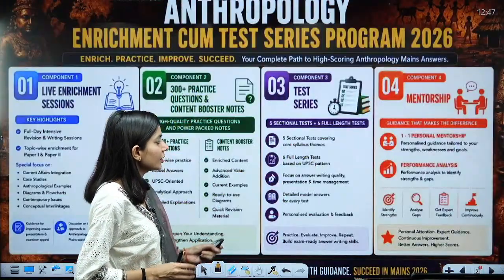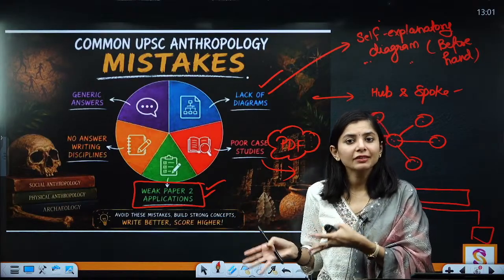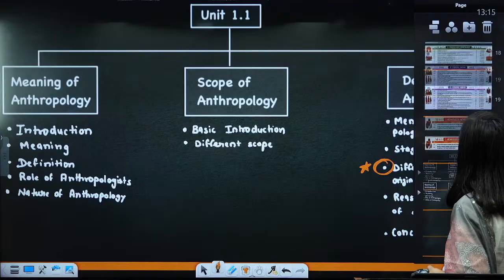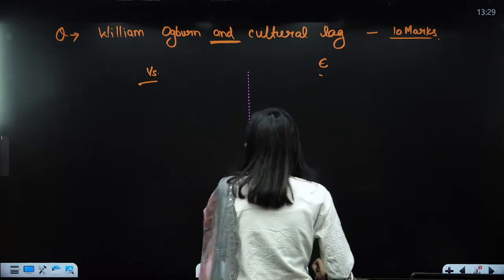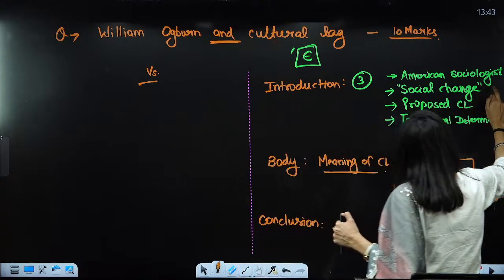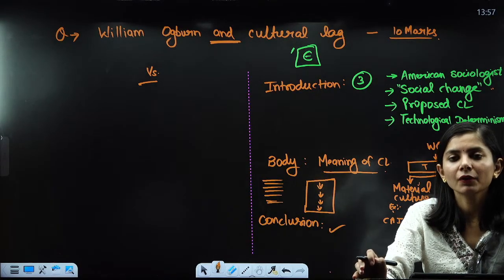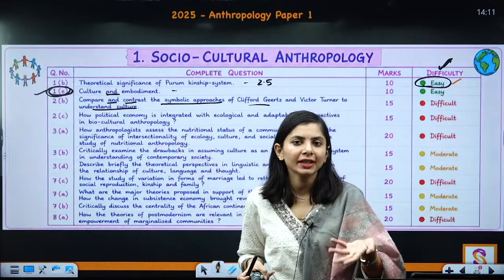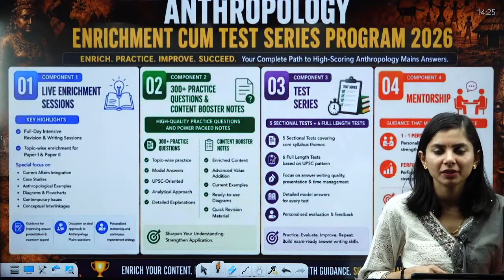Anthropology Optional | Enrichment Cum Test Series 2026 | Integrated | Online & Offline | SunyaIAS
In case of any query -  Please connect us @ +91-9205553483 or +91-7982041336

Welcome to Sunya IAS, a premier destination for comprehensive UPSC Anthropology Optional preparation.

Are you preparing for Anthropology optional? In this orientation session, we will discuss the key features of the Anthropology Enrichment Cum Test Series 2026 and how it can help you to score 300+ marks for UPSC CSE Mains.

[Advanced Live Enrichment Sessions + Intensive Test Practice + Personalised 1-1 Mentorship]
Batch Starts: 1st June
Mode: Offline & Online Live Classes

Course Highlights:
      - One stop solution Notes - Well-researched, concise, and easy-to-replicate study material.
     - Complete Syllabus Coverage – 100% coverage of Paper 1 and Paper 2 unit wise with structured planning.
      - Conceptual Clarity – Simple explanations with images and documentary videos to help you understand the difficult concepts with long term memory.
      - Answer Writing Practice – Regular live answer writing practice in classes.
      - Current Affairs Integration – Relevant case studies and data for value addition.
      - Personal Mentorship – One-on-one guidance, doubt clearing, and personalized feedback.
      - Enrichment through Test Series - Master Answer Writing in this Phase (5 Sectional + 6 FLTs)

This offline + online course is designed to help you score 300+ marks in Anthropology optional with structured learning, practice, and mentorship.

In case of any doubt. Please contact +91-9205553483 or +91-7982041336